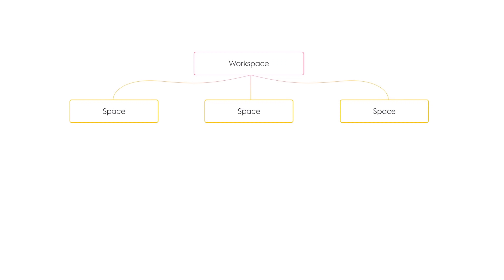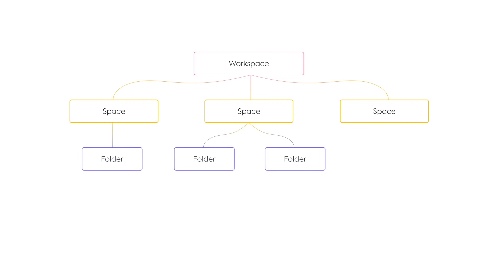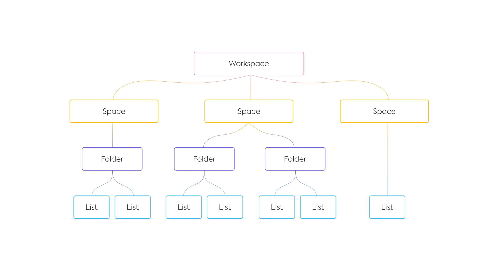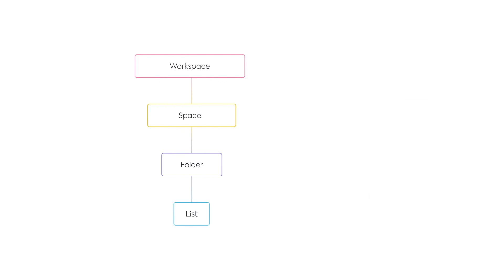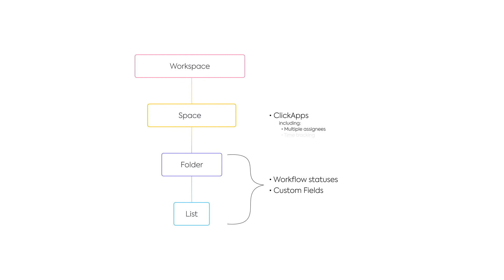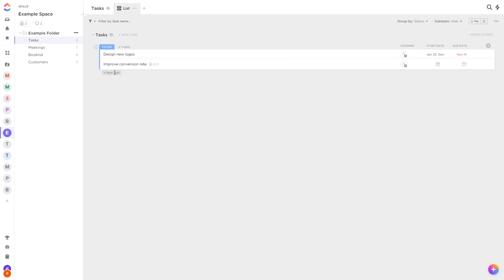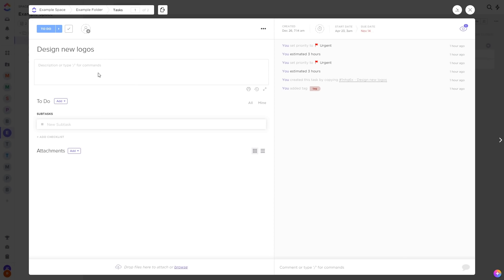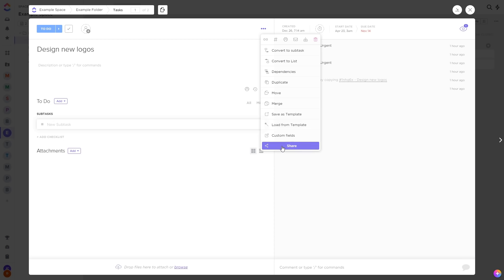Intro to ClickUp in 2 Minutes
Get an introduction to ClickUp at lightning speed! Understand the organizational hierarchy, admire the pleasing aesthetic, nod in approval at the solid functionality, and feel the suspense of more to come!